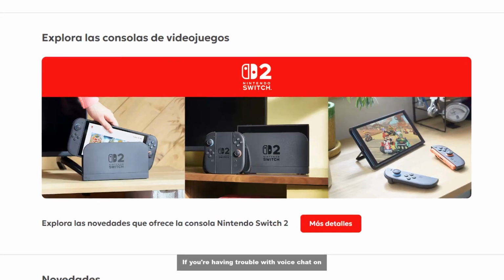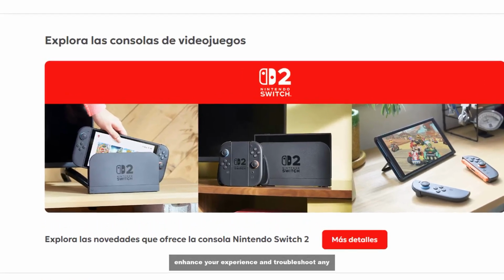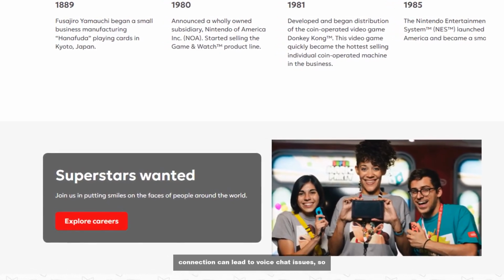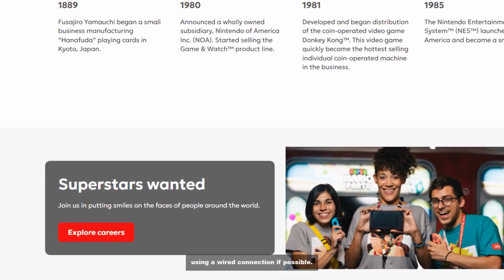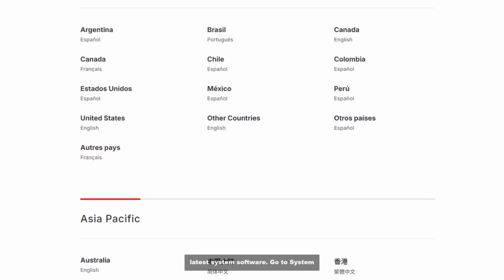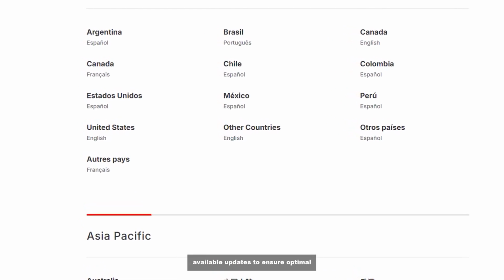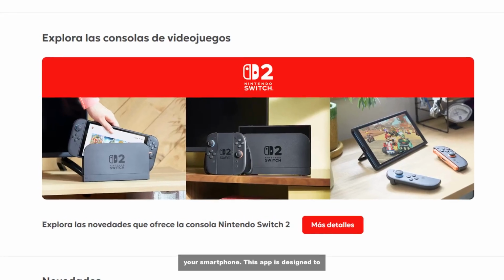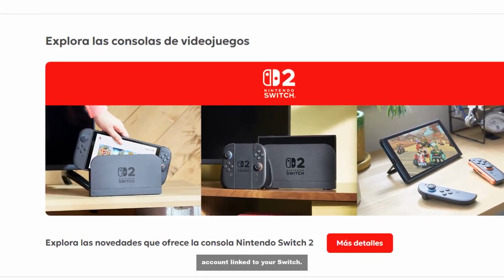How To Enhance Nintendo Switch Voice Chat Not Working 2025 (FULL TUTORIAL) (2026)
In this video, we will guide you through 'How To Enhance Nintendo Switch Voice Chat Not Working 2025 (FULL TUTORIAL)'. If you're struggling with voice chat issues on your Nintendo Switch, this tutorial will provide you with effective solutions and tips.